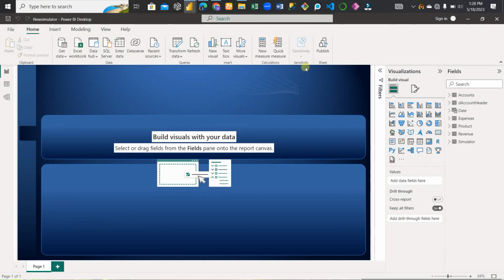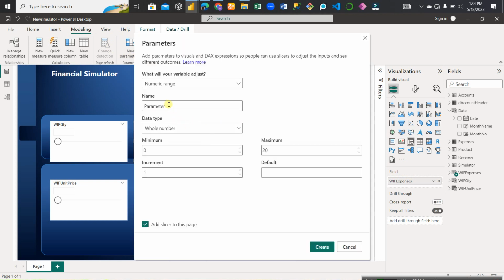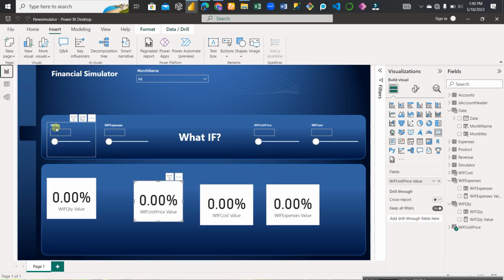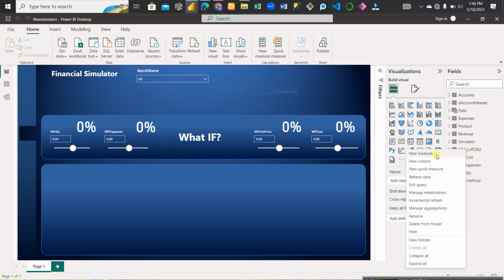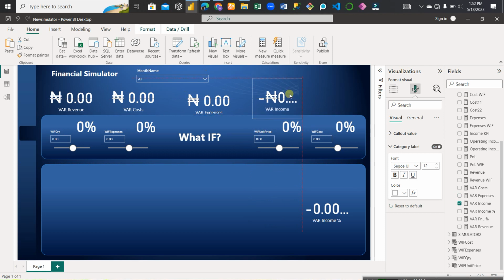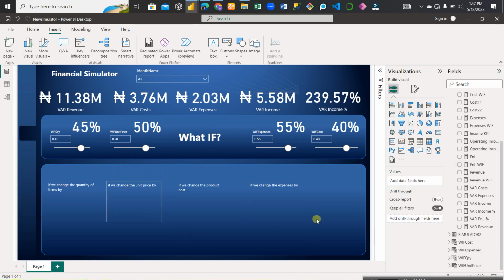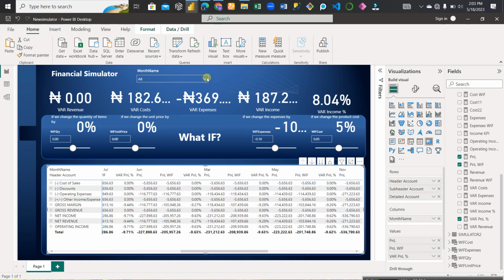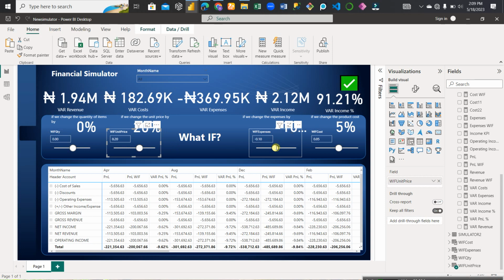What-If Simulations in Microsoft Power BI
This video explains how to create a responsive financial simulator using Power BI. You can download the datasets using this
and also the Power BI dashboard